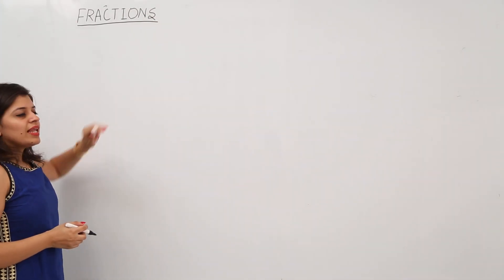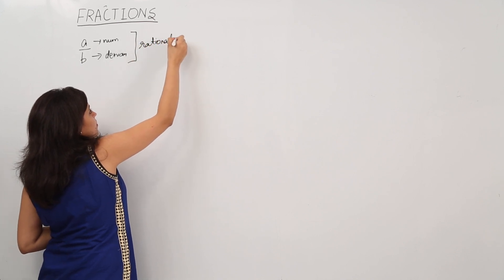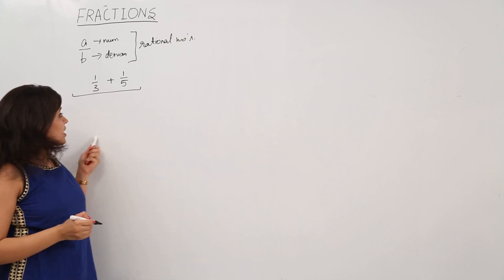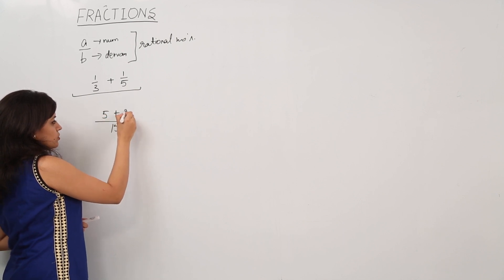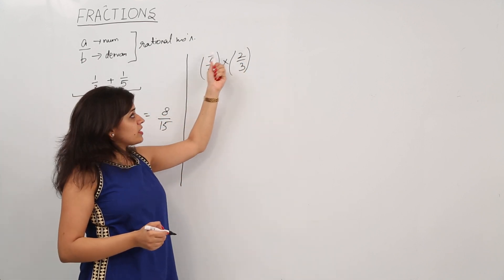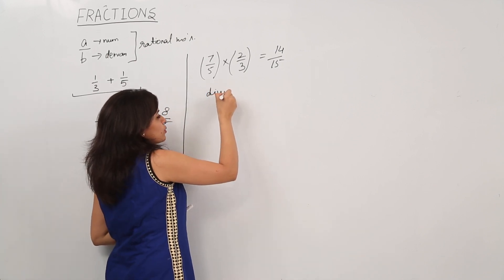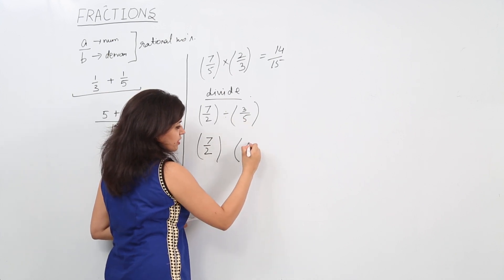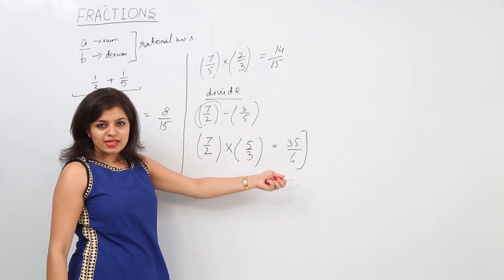GRE Lectures I Online Video GRE Lectures I Fractions I GRE Preparation I Part 5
TeachingBharat.com presents its full range of professionally developed GRE Lectures
GRE Video Lectures , Fractions part 5